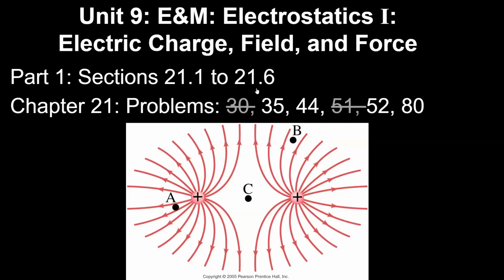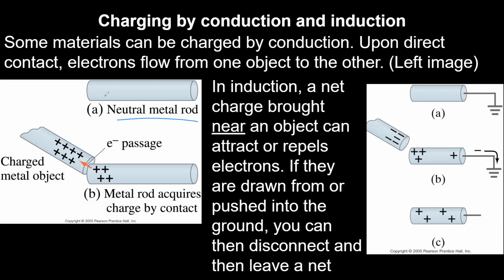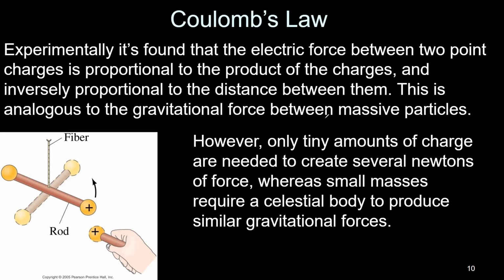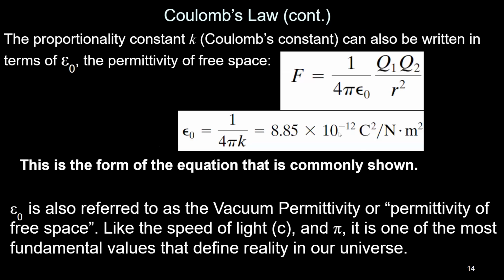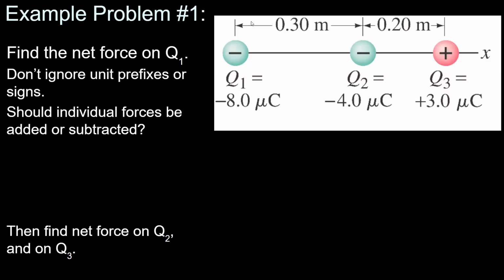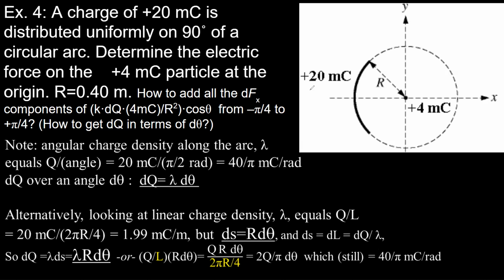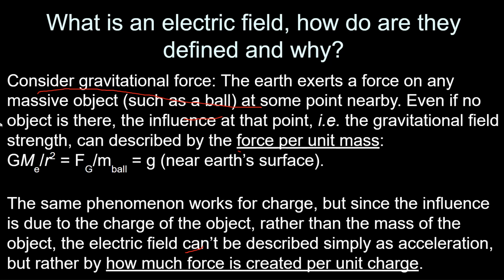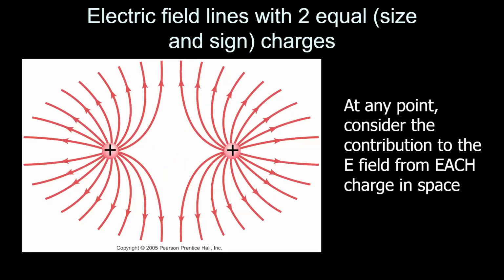Physics Club Session 9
Speaker: Jerry Liu